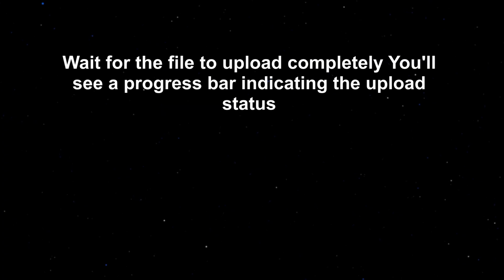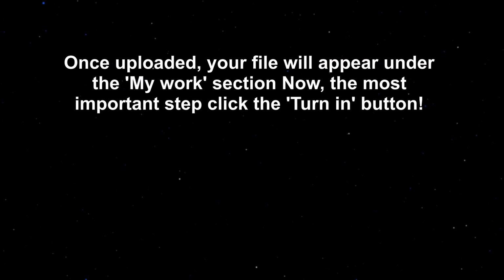How to Submit Assignment In Microsoft Teams - KevinHowTo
How to Submit Assignment In Microsoft Teams is a comprehensive guide that provides a step-by-step walkthrough for students and educators on effectively submitting assignments within the Microsoft Teams platform. Learn how to navigate the assignment interface, attach required files (documents, images, videos, and more), and ensure your submissions are properly recorded for grading. Discover crucial troubleshooting tips for common issues such as file upload errors, submission deadlines, and confirming successful delivery. This resource also explores advanced features such as rubric integration, providing detailed insights into grading criteria, and resubmitting assignments for revisions. Optimize your workflow with expert strategies for organizing files, naming conventions, and effectively communicating with instructors regarding assignment submissions. Master the digital classroom with this essential guide to submitting assignments seamlessly in Microsoft Teams.

00:00 Intro
00:06 Open Microsoft Teams
00:11 Navigate to Assignments Tab
00:15 Select Assignment
00:19 Review Instructions
00:23 Add Work
00:27 Select File
00:31 Upload from Device
00:35 Wait for Upload
00:39 Turn in
00:43 Submission Confirmation
00:47 Undo Turn In